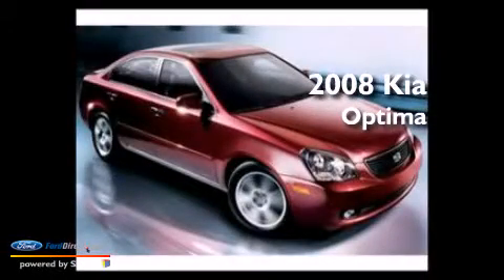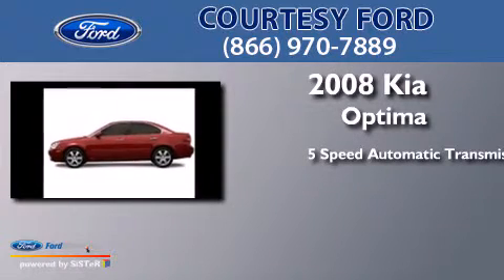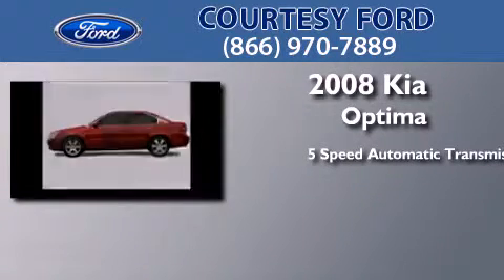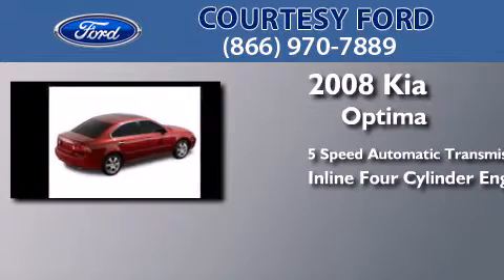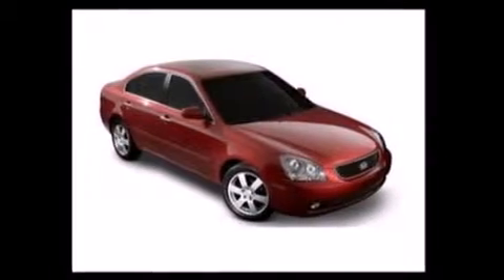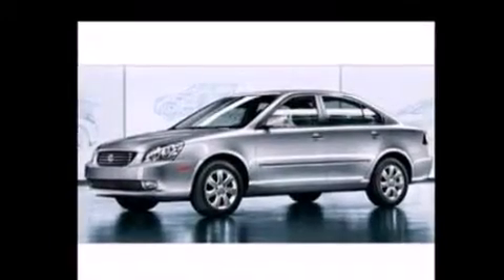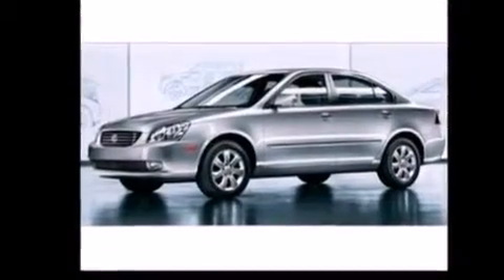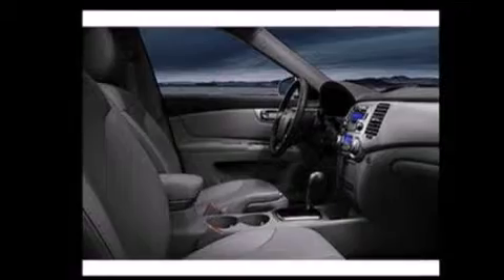Pre-Owned 2008 KIA OPTIMA Conyers GA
We have been honored to serve the Conyers GA area , we promise that your experience at our dealership will exceed your expectations ! Year : 2008 Make : KIA Model : OPTIMA Engine : 2.4L I4 16V MPFI DOHC Trans .